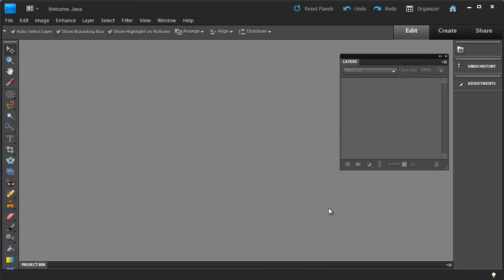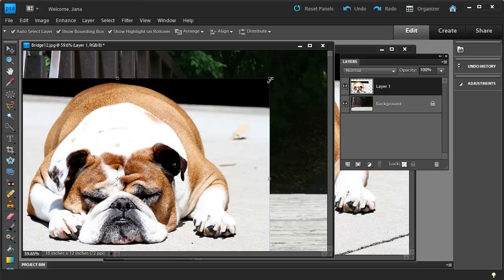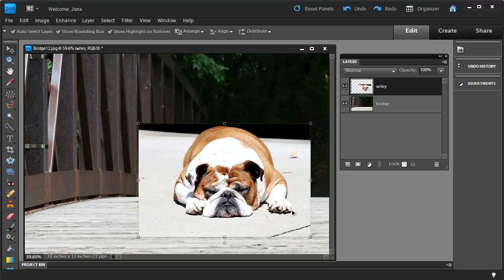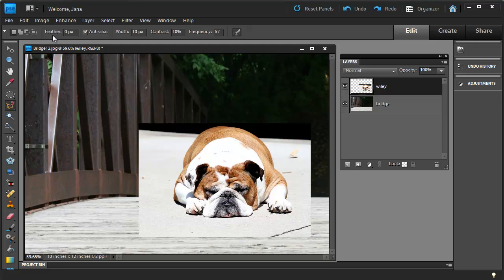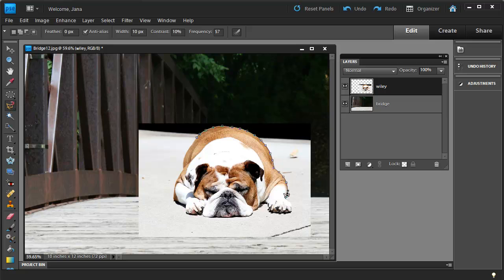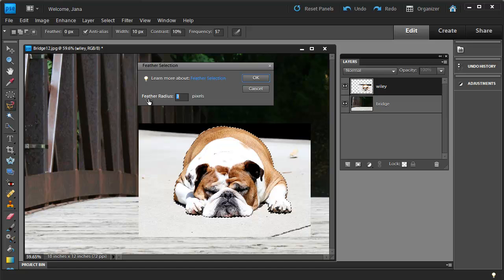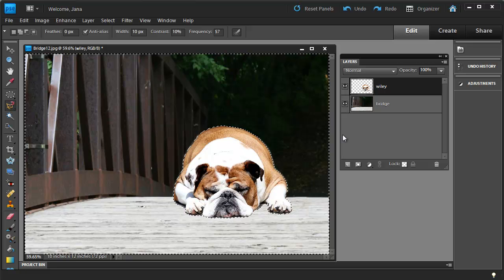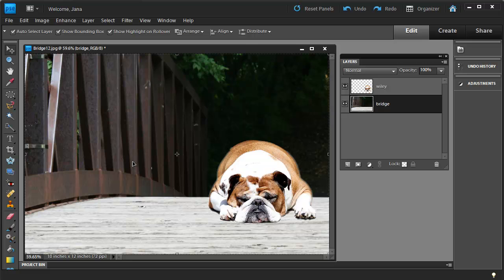How to Combine Photos Using Photoshop Elements 10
Have you ever taken a photo that you love, and yet there is something very distracting in the background that takes away from the image? In this tutorial, Jana Morton from Creative Passion will show you how to blend a sequence of images together to create one unified image.

The written instructions for this tutorial can be found on pages 84-87 of Creating Keepsakes' special edition Better Digital Photos and Scrapbooking. You don't want to miss this edition - it's loaded with fun and innovative techniques that will take your photos and scrapbook pages to a whole new level!